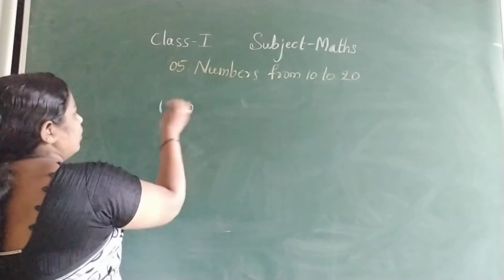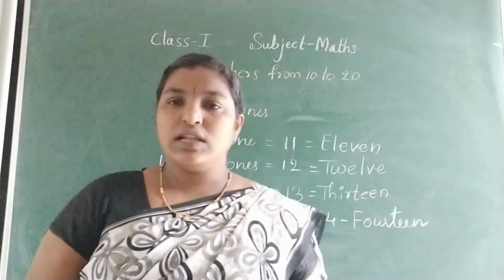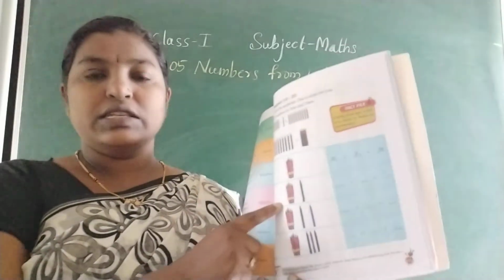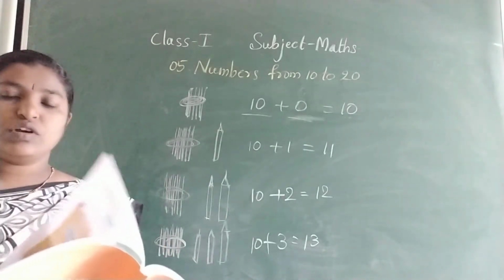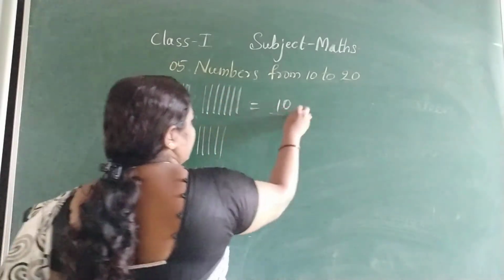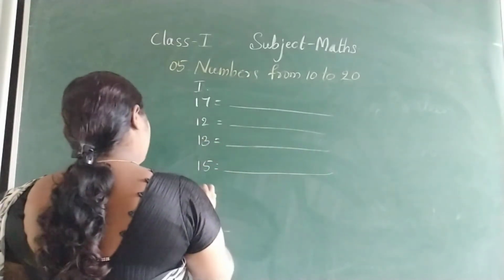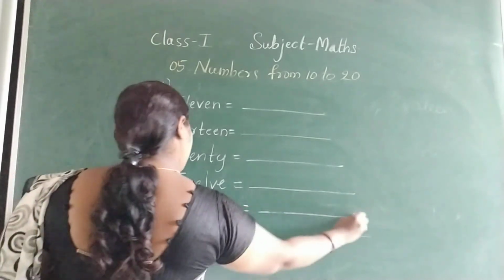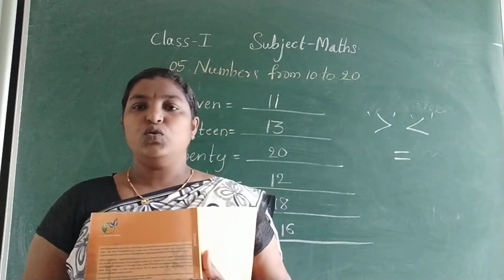Class-01 Mathematics Unit-04